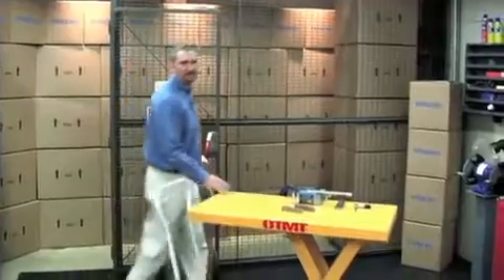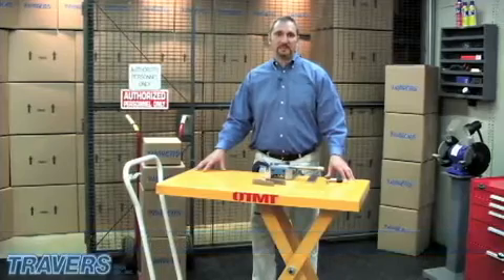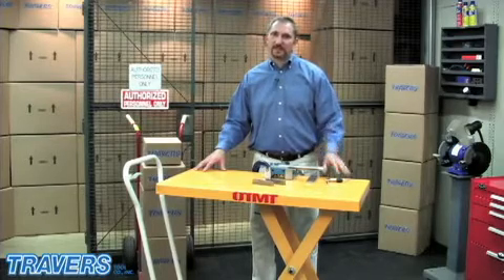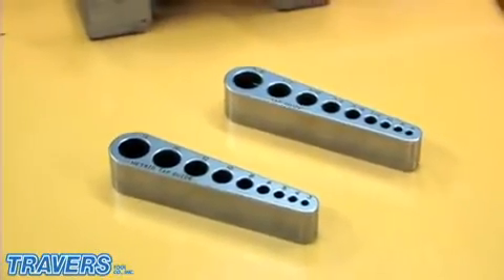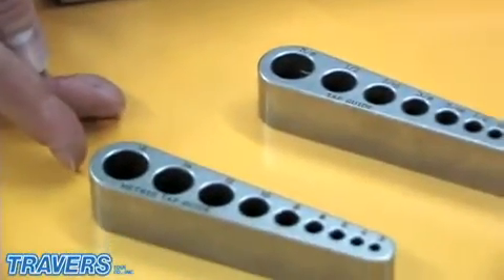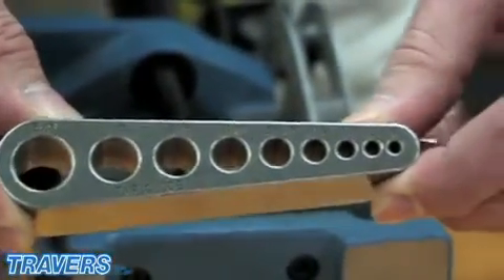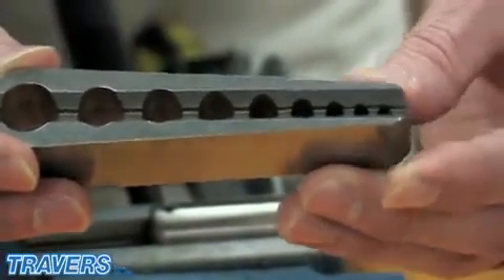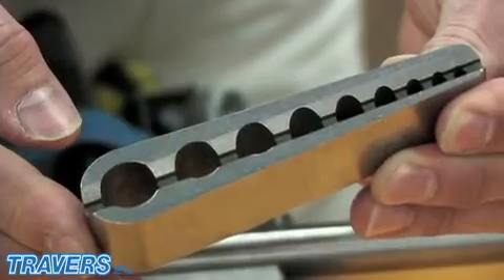Travers Tool - V-Tap Guide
Eliminate most tap breakage due to improper alignment
Features
Natural steel finish-non-plated.
Made from special nickel alloyed steel that is heat treated.
The bottom surface is ground to assure stability & accurate perpendicular alignment on flat surfaces.
Supplied with a handy plastic storage case.
Guide holes are sized for ANSI standard ground taps.
Inch Model
NC & NF sizes from #0 through 5/8, except for tap sizes #12 & 9/16.

SKU#s 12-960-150, 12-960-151, 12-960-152, & 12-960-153